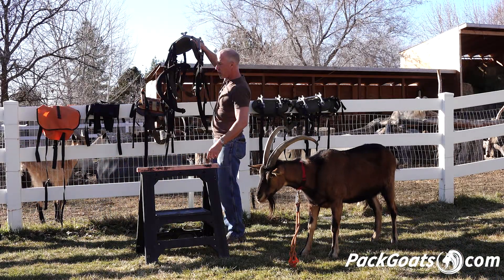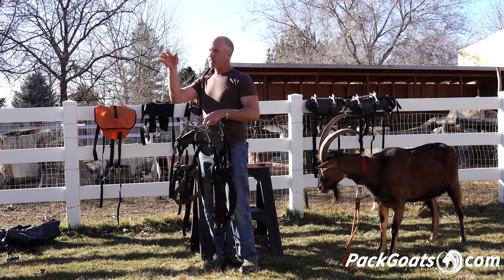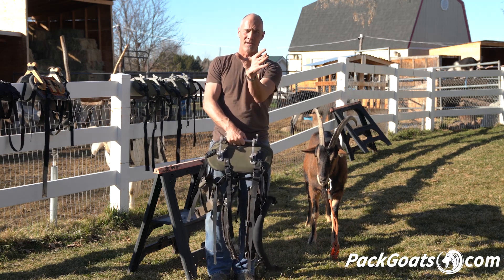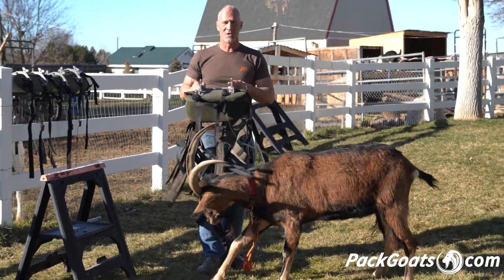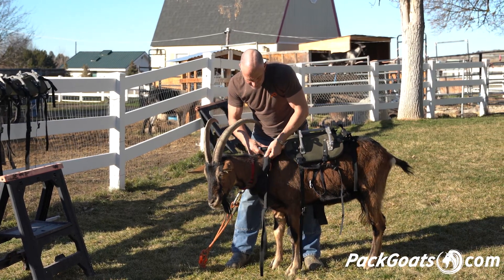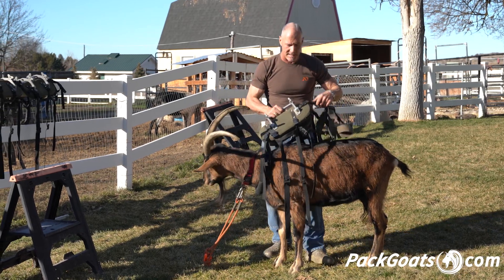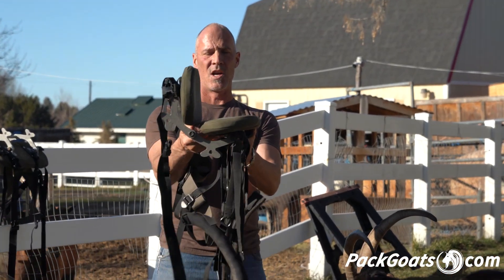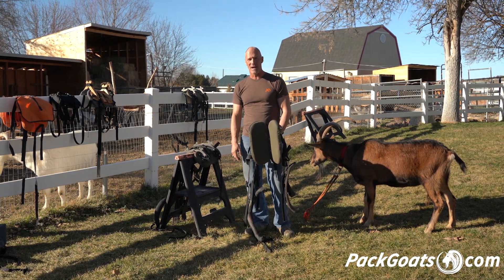Marc Warnke Signature Series Saddle Review (Part 3 of Full Lineup)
Marc Warnke, "The Goat Guy", of PackGoats.com reviews his signature series saddle.
For a pack goat saddle, this one is top of the line! This is the Cadillac of pack goat saddles; a game-changer designed by Marc Warnke and Matt Lyon. This saddle allows for a custom fit for every adult goat's back.

Features of this Pack Goat Saddle include:
Built padding, this pad eliminates saddle sore when fitted properly.
A “yolk” breast collar padded and specially designed for uphill travel.
Light, slick britchen design that minimizes rump rub and secures loads on downhill slopes.
Low profile saddle horns keep loads low and center and help goats crawl under obstacles.
Full adjustment capability unparalleled by any other pack goat saddle available.